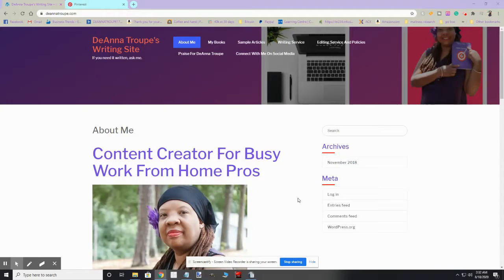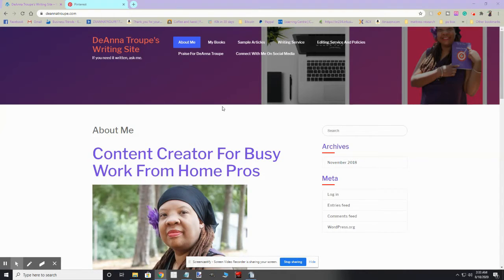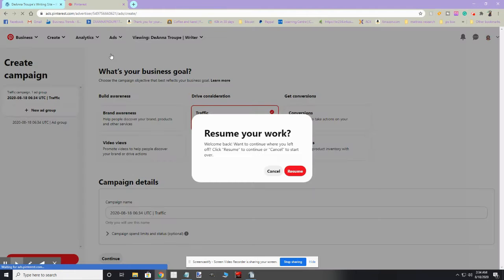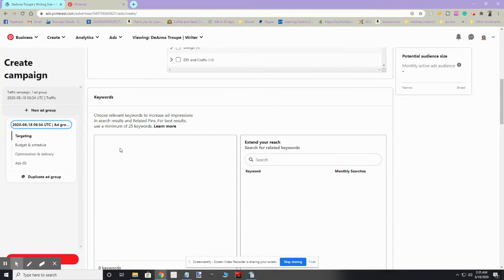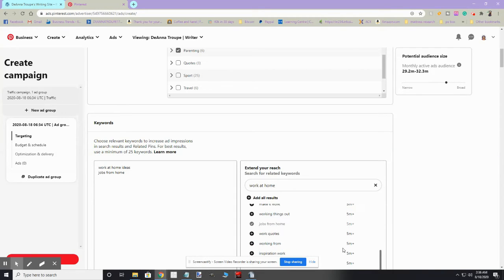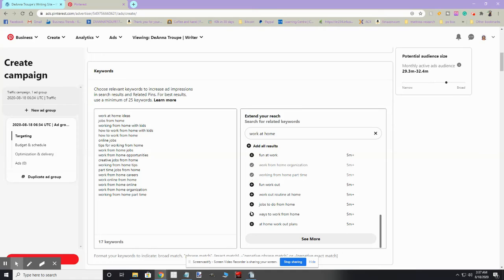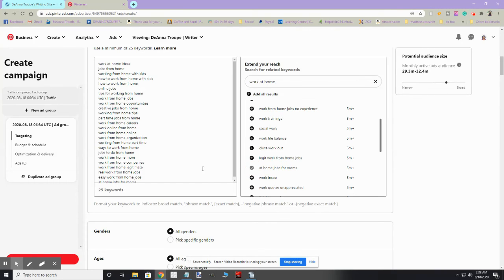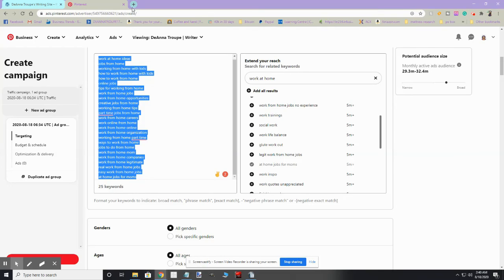Pinterest Keyword Tool: Tutorial For Work At Home Pros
In this video you will learn how to use the Pinterest keyword tool to come up with ideas for your content.
Work At Home Pros, get your free 3 day video ecourse showing you how to grow your business.

Do you need help creating your content? I can help with that.
to get started.